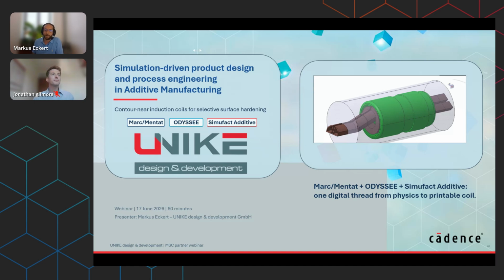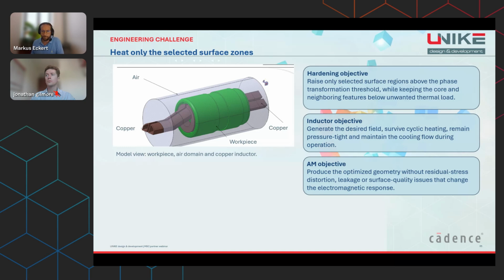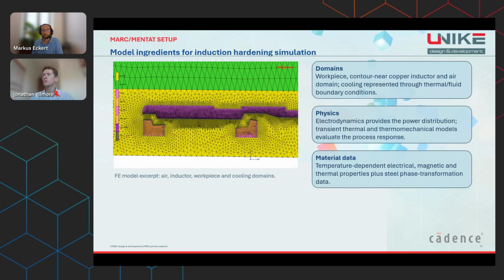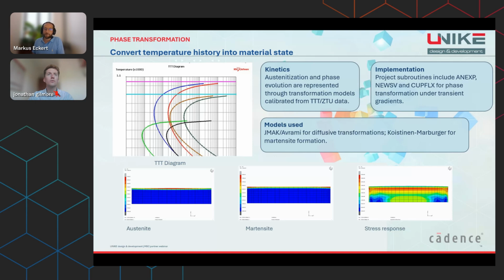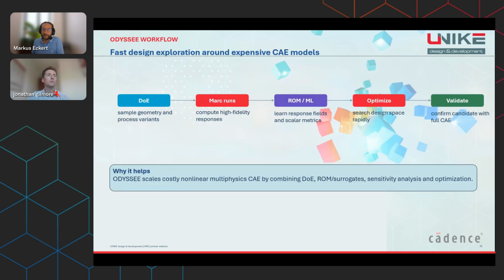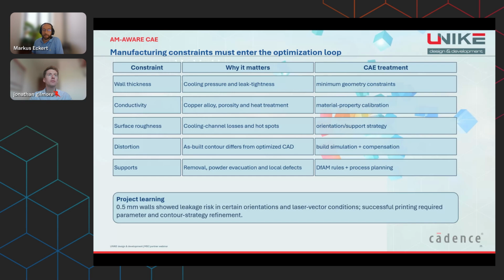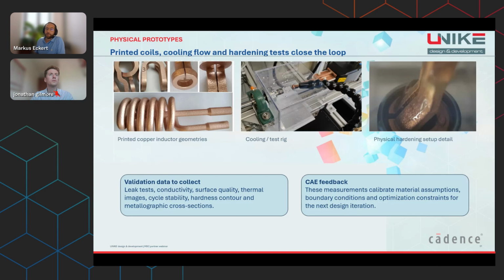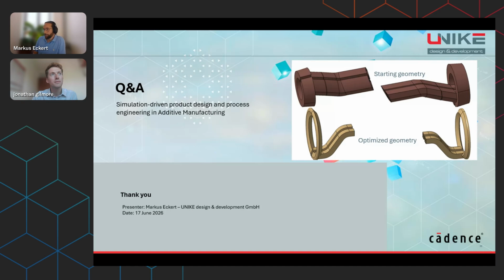Simulation-driven product design and process engineering in Additive Manufacturing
In this webinar, UNIKE design & development demonstrates how simulation-driven engineering can be used to design contour-near, additively manufactured induction coils for selective surface hardening.

The use case focuses on a complex induction hardening task where only specific surface areas of a component should be heated. Because the target zones are local, geometrically complex and highly sensitive to the electromagnetic field distribution, the inductor design cannot be reduced to a simple standard coil geometry.

A key message of the webinar is that the optimization is not limited to the coil geometry alone. Current, frequency and heating time are additional process-related degrees of freedom. There is no universal set of “standard parameters” that automatically leads to the optimum result. Instead, coil geometry and process parameters must be optimized together to achieve the desired heating pattern and hardening contour.

The workflow combines electromagnetic, thermal and mechanical simulation with design exploration and additive manufacturing process simulation:

• MSC Marc/Mentat for electromagnetic and transient thermomechanical simulation of induction heating and quenching
• ODYSSEE for design exploration, response evaluation and optimization
• Simufact Additive for AM process simulation, distortion prediction and geometry compensation

The webinar also shows why additive manufacturing enables new design freedom for induction coils, while at the same time introducing manufacturing constraints such as minimum wall thickness, internal cooling channels, pressure tightness, residual stresses and distortion after printing.

Main topics covered:
• Selective surface hardening by induction heating
• Contour-near induction coil design
• Coupled optimization of coil geometry, current, frequency and heating time
• Electromagnetic-thermal-mechanical simulation
• Additive manufacturing constraints for copper-based inductors
• Distortion simulation and compensated CAD geometry
• From simulation model to printable and functional induction coil

This session is intended for CAE engineers, simulation specialists, process engineers, manufacturing engineers and product developers working with induction heating, heat treatment, additive manufacturing or simulation-driven product development.

Presenter:
Markus Eckert
UNIKE design & development GmbH